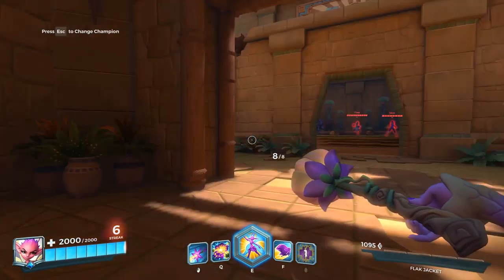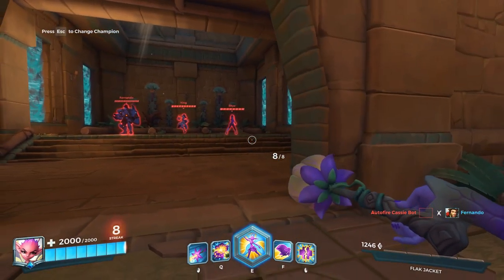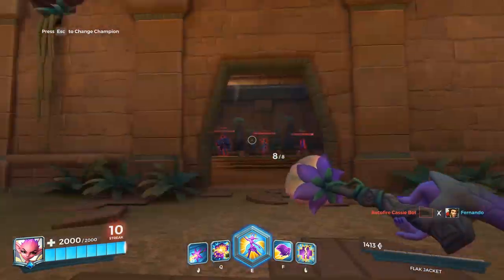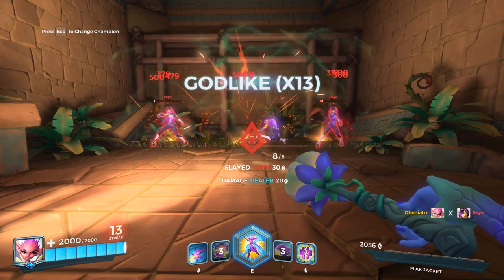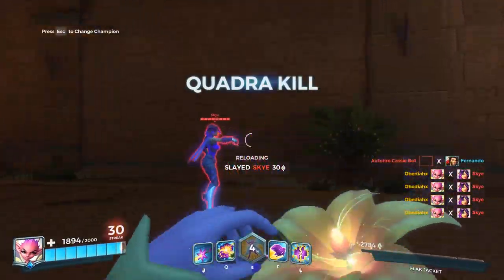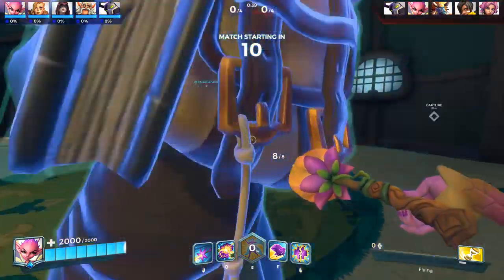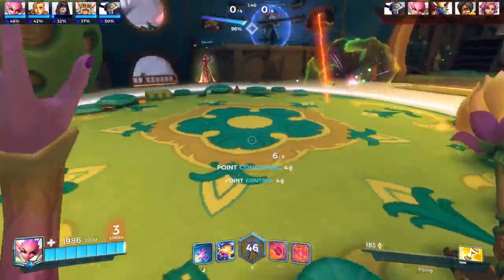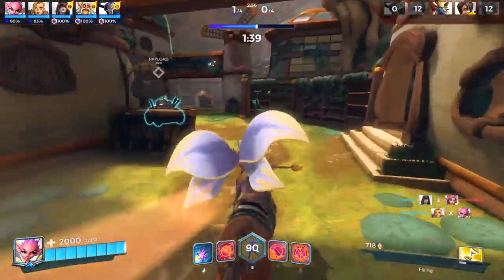Paladins: Episode 13: WILLO!!!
Hey Guys,

Today we check out the new fairy champion WILLO!

Intro:
Title: Birds
Artist: Tyler Twombly
Album: Chill Beats EP

Title: Pump it Up
Artist: Tyler Twombly